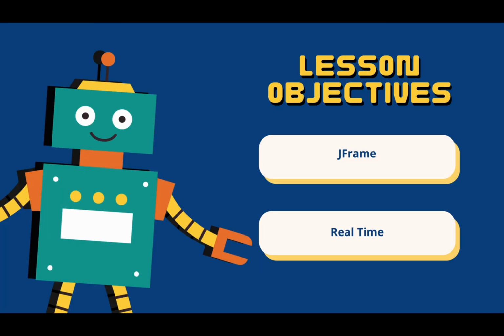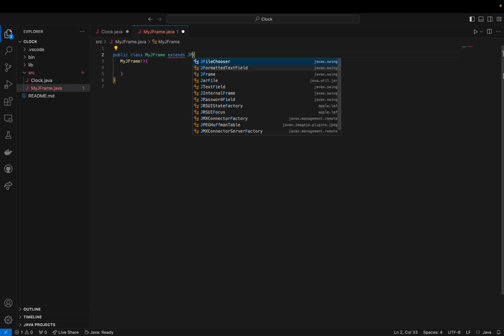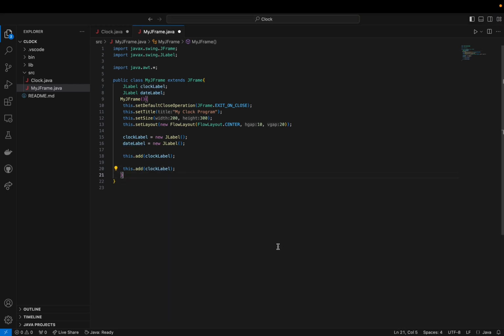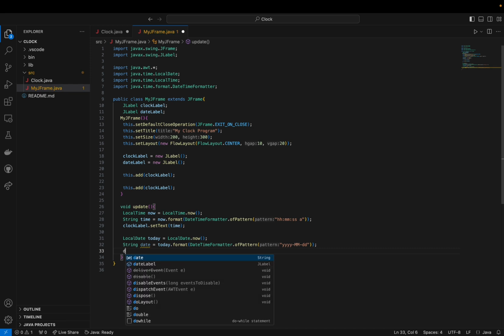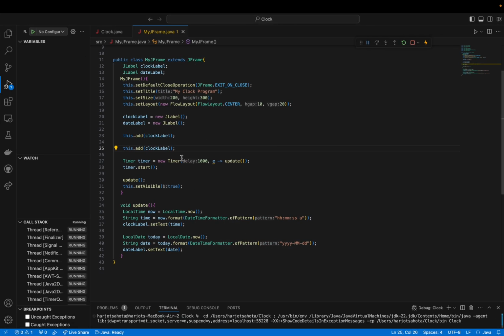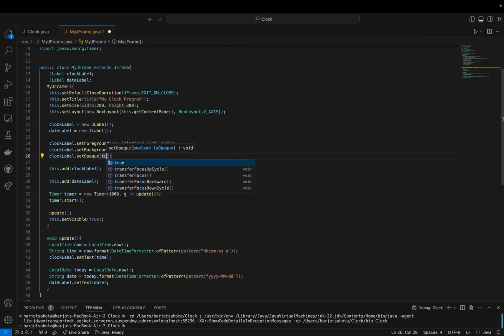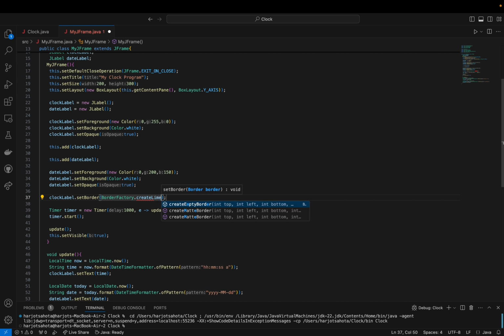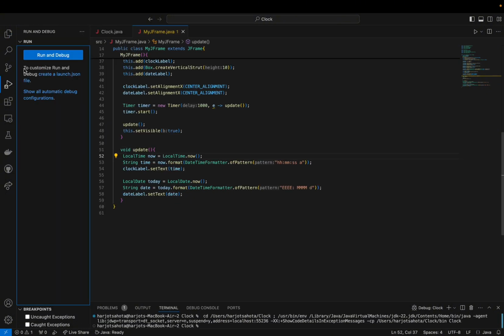Java GUI Clock Project: Step-by-Step Code + Explanation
In this video, we walk you through our simple Java GUI Clock project, where we use Java Swing to build a live digital clock that updates the current time and date every second. We explain each part of the code step by step — from setting up the JFrame window, adding JLabels, to updating the time and formatting the date.

This is a great beginner-friendly project if you’re learning Java or want to explore building simple GUIs!

👍 What you’ll learn:
✔ How to create a JFrame window
✔ How to display time and date using JLabel
✔ How to use a Timer to update the clock
✔ Simple Java Swing layout and styling tips